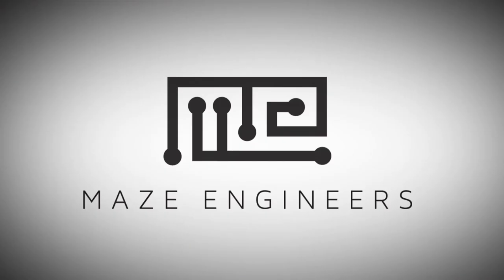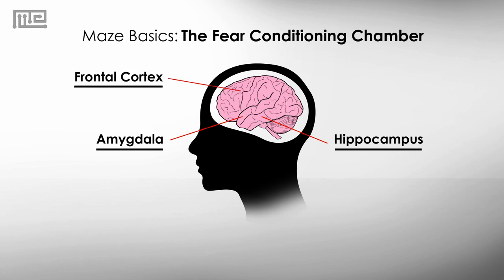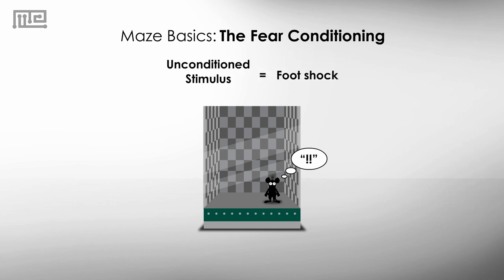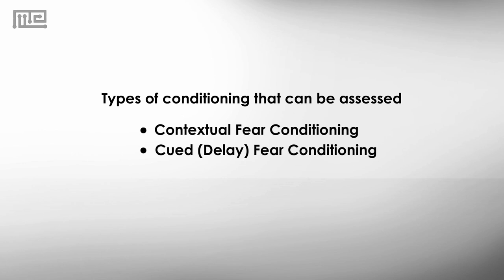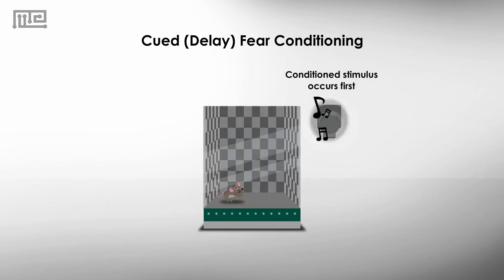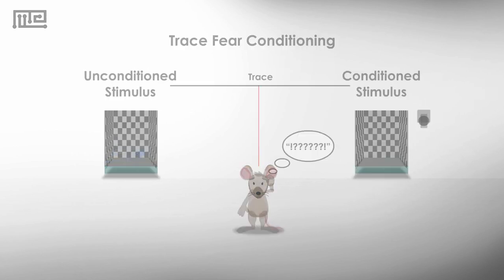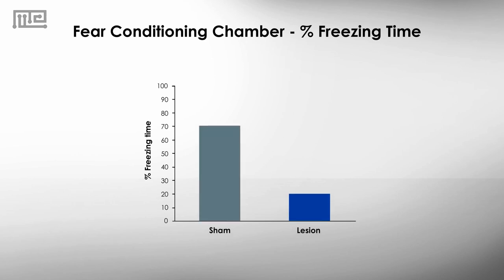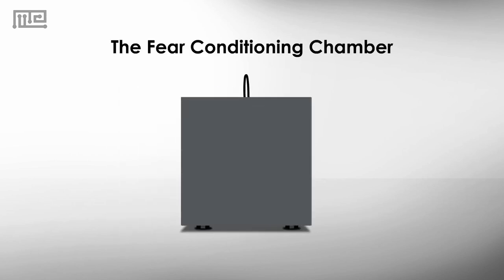Fear Conditioning Chamber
Fear conditioning is a specific form of associative learning that pairs an unpleasant unconditioned stimuli to a neutral conditioned stimulus. After the animal associates the two stimuli, it will react to the neutral conditioned stimulus alone in the same way as if it were reacting to the unconditioned stimulus.
Follow the link below to see full article
For more information on Fear Conditioning Chamber Laboratory Apparatus, check out our portfolio